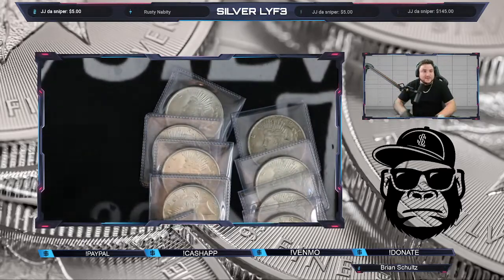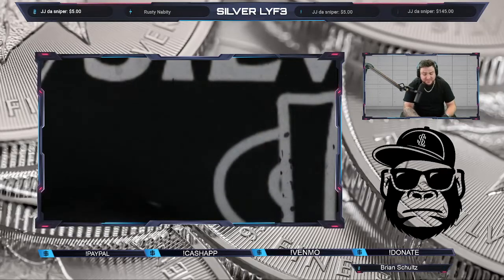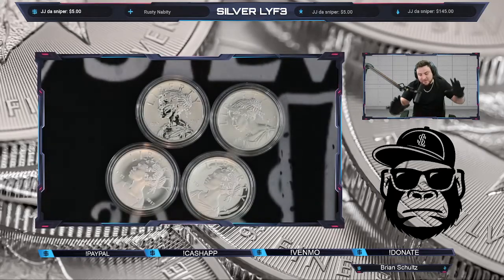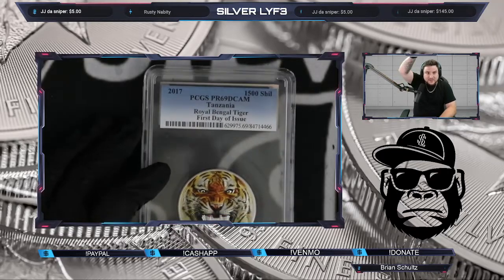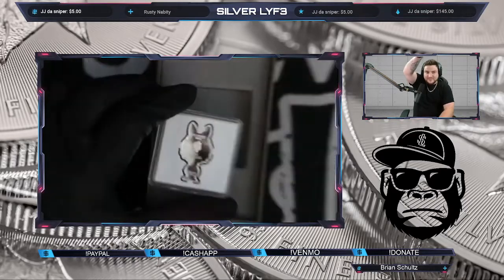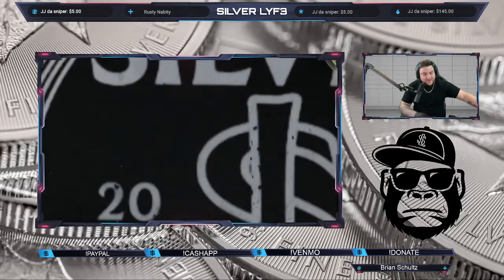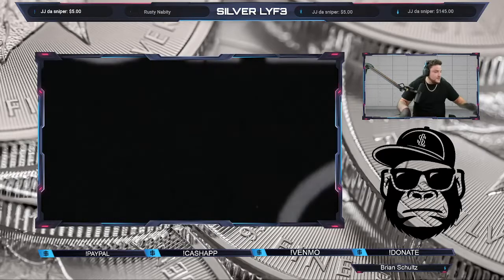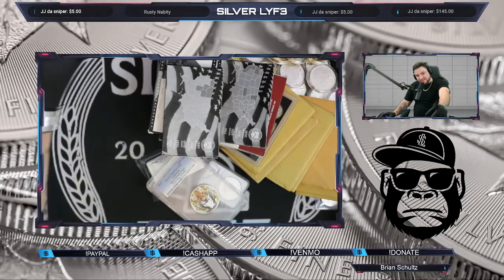EPIC UPCOMING STREAMS PREVIEW!!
YALL ARE AMAZING I APPRICIATE ALL OF YOU!!!

SILVER LYF3
LITTLE ELM TX, 75068

WAYS TO DONATE I APPRICIATE YOUR SUPPORT PLEASE PUTUSER NAME IN NOTES:)

For the contests and giveaways held during our live streams and through the channel, you must be of legal age or have parental permission to enter.

When you win something, email your name, screenname, mailing address, what you won and the date of the stream to . Winners are determined by the hosts and, when necessary, the moderators.